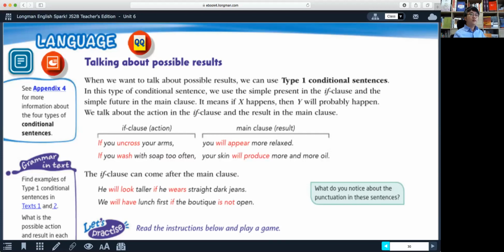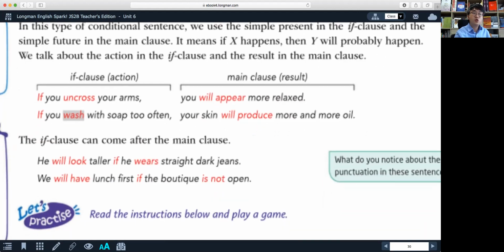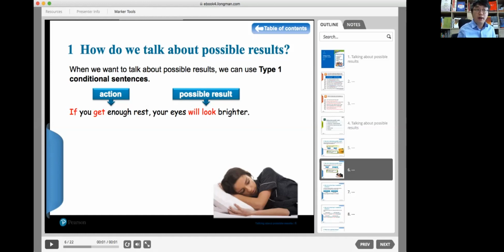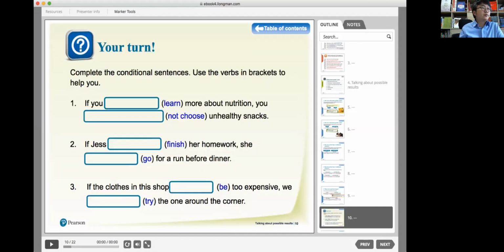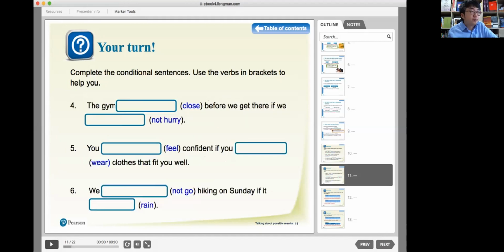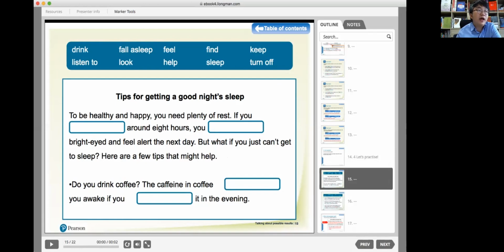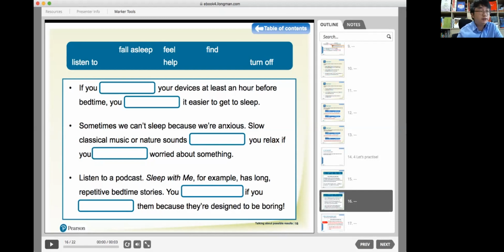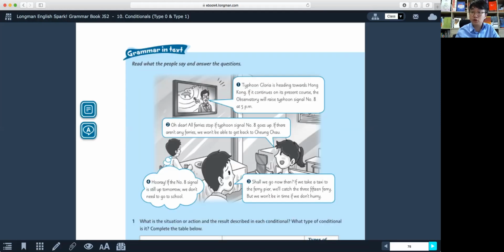[20200318] F2 English - Type 1 conditional sentences